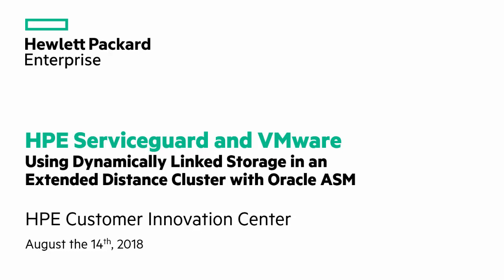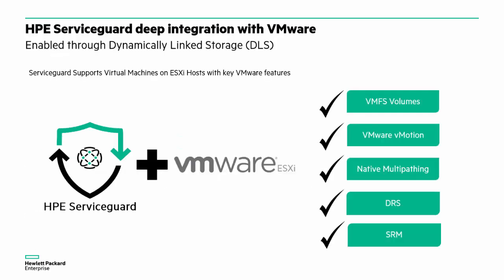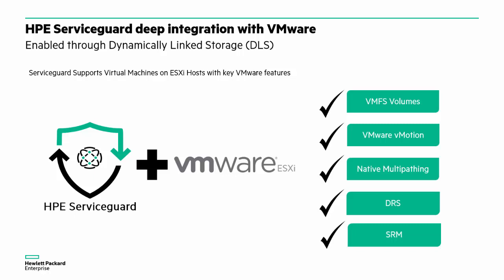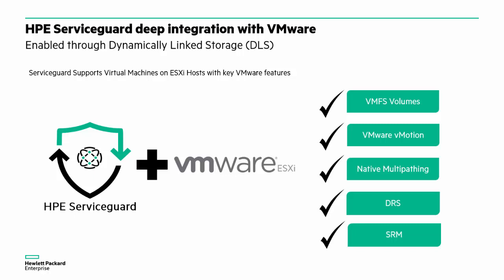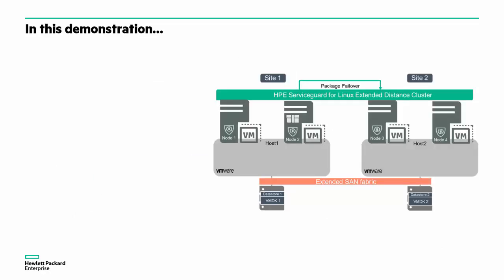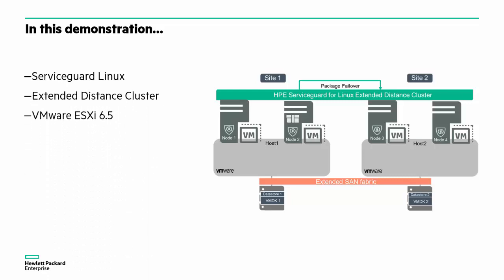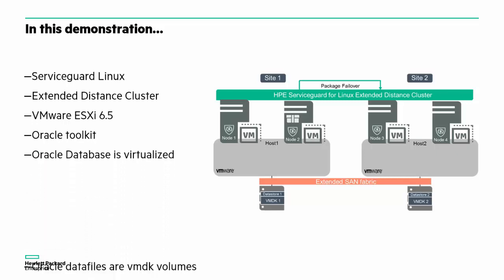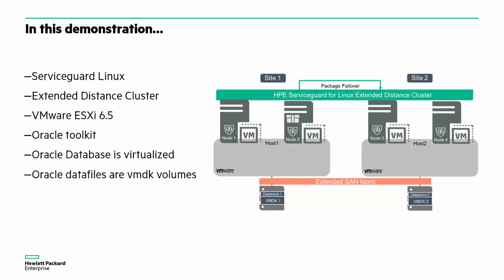HPE Serviceguard for Linux and VMware Dynamically Linked Storage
Serviceguard is very popular to provide the best high availability and disaster recovery in VMware environments. In this video we demonstrate how Serviceguard is integrated with Dynamically Linked Storage (DLS) in a VMware environment and how it protects Oracle storage in an Extended Distance Cluster.